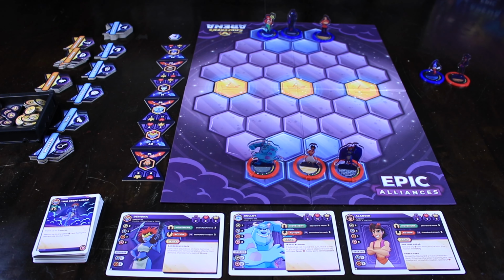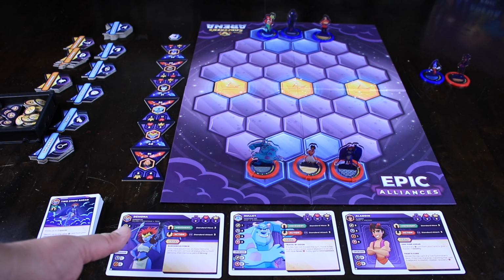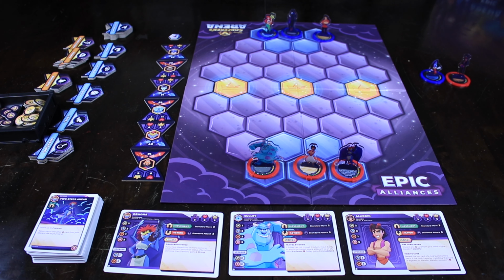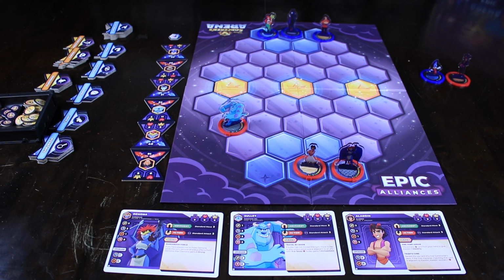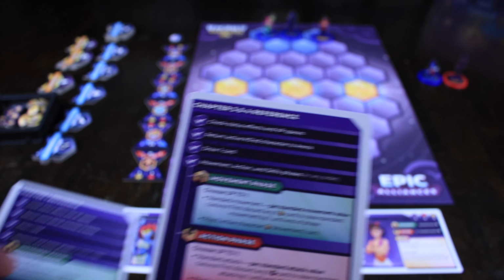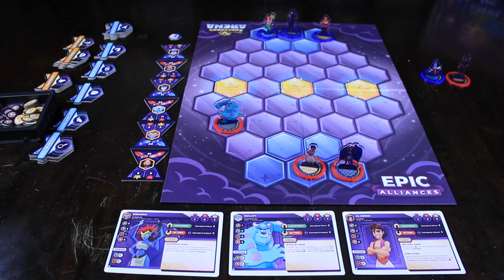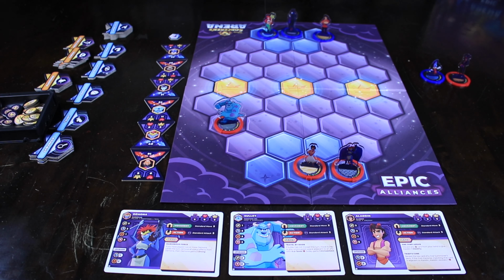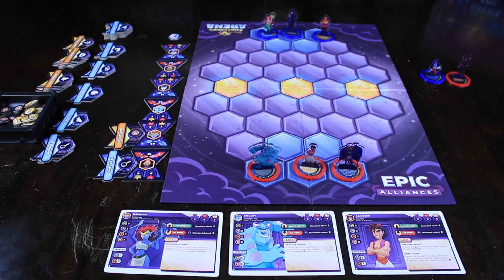Disney's Sorcerer’s Arena Epic Alliances Review!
Today, we talk about Disney's Sorcerer's Arena Epic Alliance's from The OP! This game features tons of Disney and Pixar characters going head to head, and it's based off of the app game with the same name.

Facebook.com/ryanandbethany
Instagram.com/ryan_and_bethany
Twitter.com/ryanandbethany1
Boardgamegeek.com/blog/8390/pounds-and-inches
and join in the silliness  at TikTok @ryanandbethany